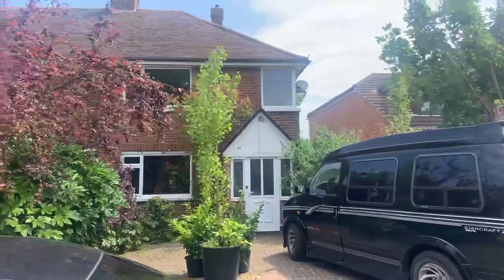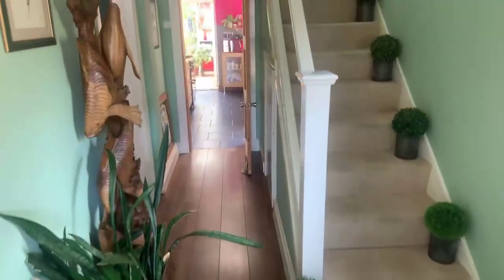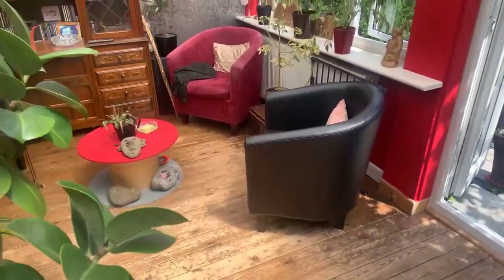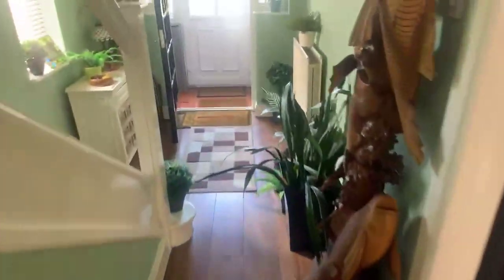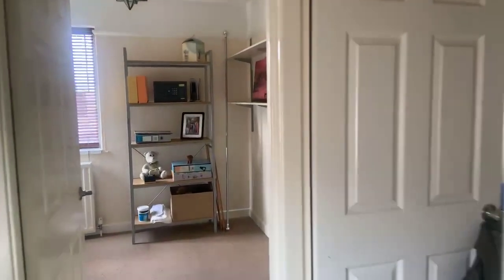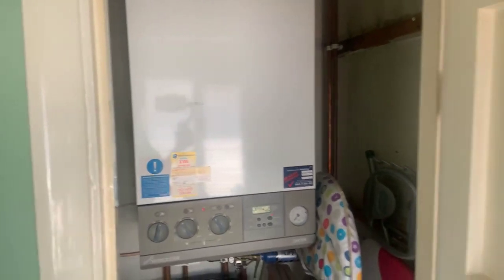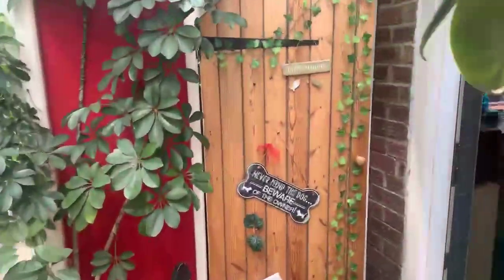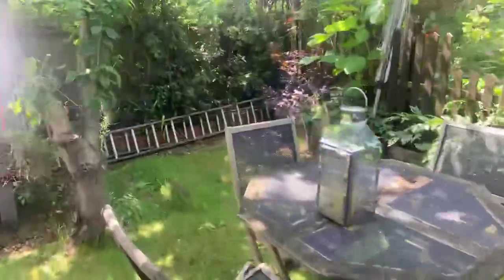Livestream viewing Helvellyn Avenue, Ramsgate offers over £330,000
Three bedroom family homes ! Beautiful location and gardens